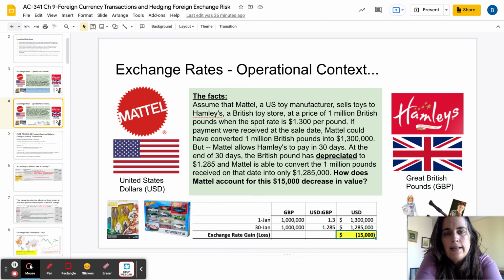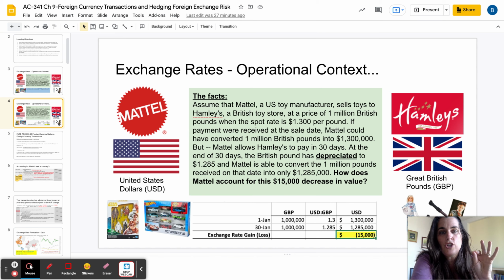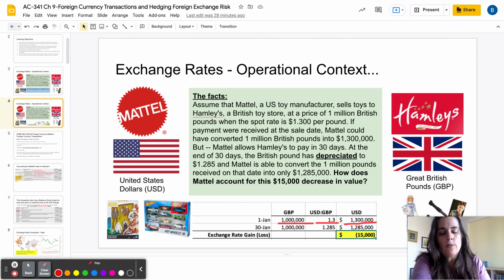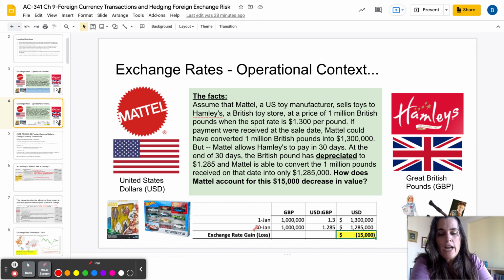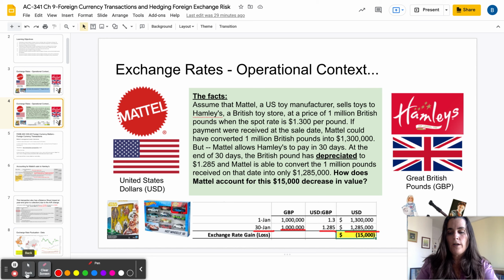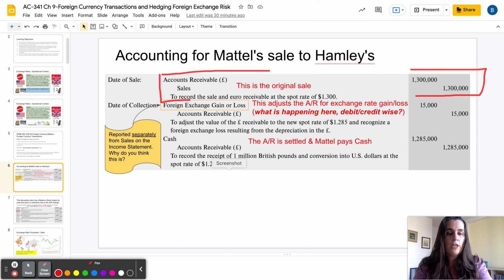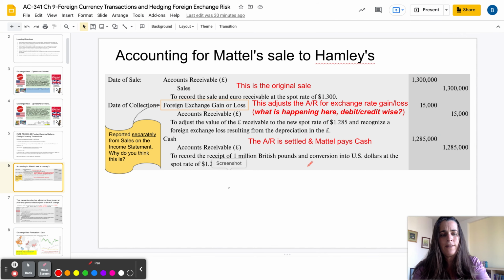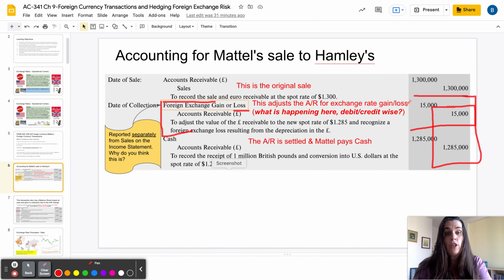AC-341 Ch 9-Foreign Exchange Gain or Loss with a Sale on Account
This is a tutorial to help you understand the concepts for Homework Problem #3. Looking at a sample transaction denominated in GBP. The challenge: we are an accountant for a USD company and must denominate the sale in USD. Activity related solely to exchange rate fluctuation must be accounted for.
Time Codes:
0:00 Intro
0:23 Example overview: Mattel (USD) sells toys to Hamley's (GBP) on account (this is a "sale on account")
1:50 How a sale on account can lead to exchange rate movement in our books
2:47 An overview of the journal entries